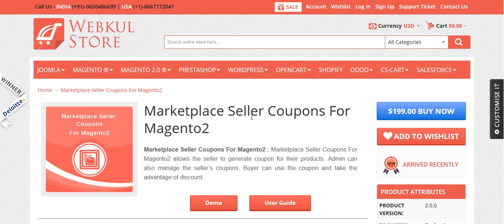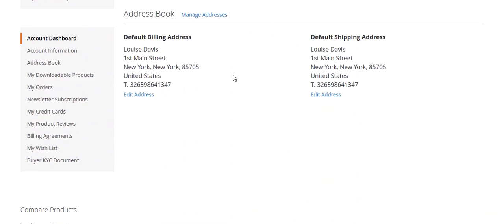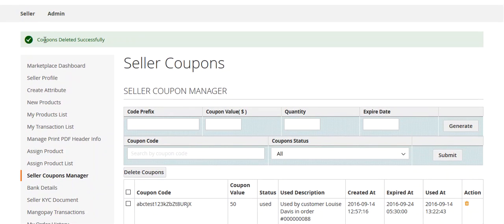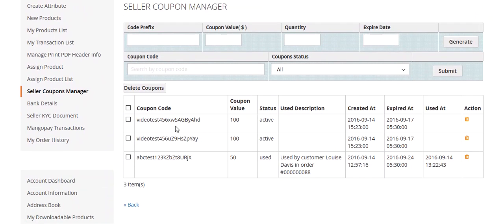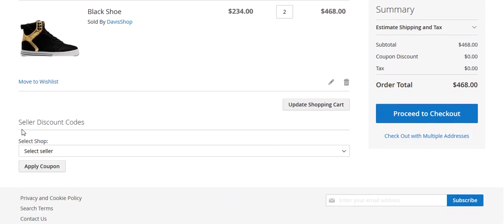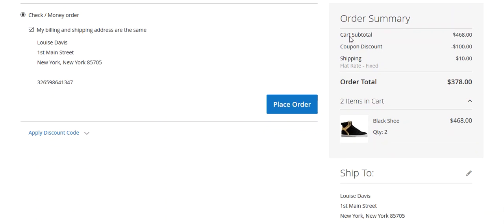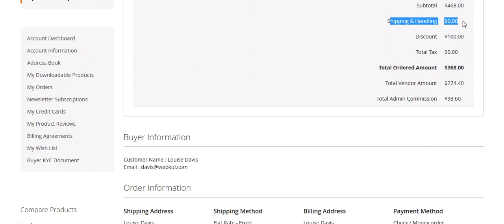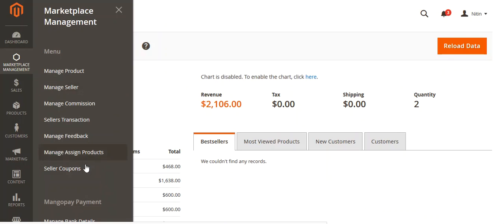Magento 2 Multi Vendor Marketplace Seller Coupons Add-On - Workflow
This extension allows the sellers to generate coupons for use with their products. These coupons can be used by the buyers to apply discounts on products and thus take advantage of the same.

2. Raise a Ticket via our HelpDesk system